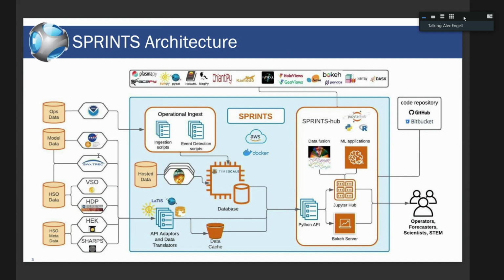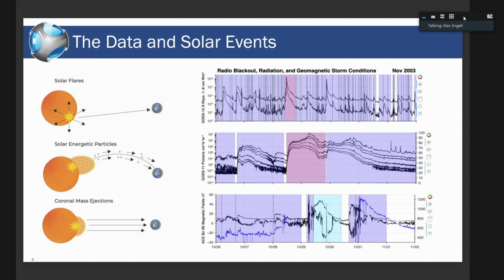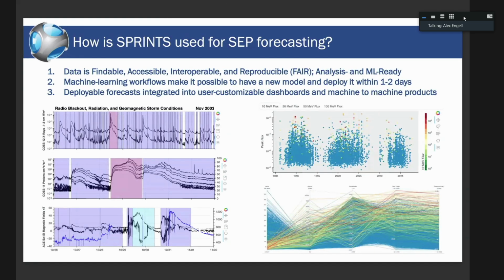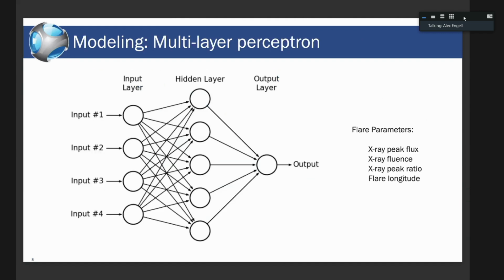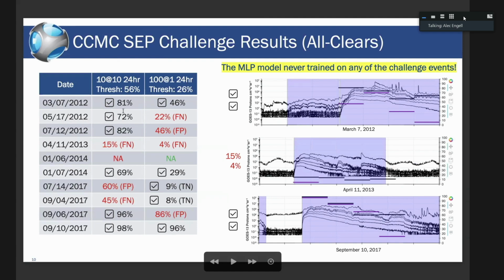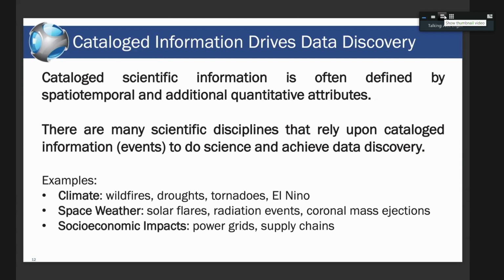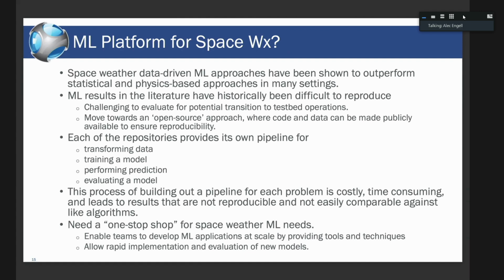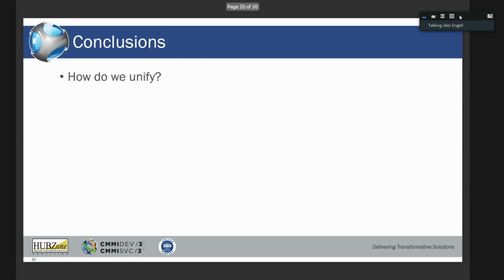MCH23 - Alexander Engell - SPRINTS: A Machine Learning Ecosystem for Forecasting Solar Driven Events